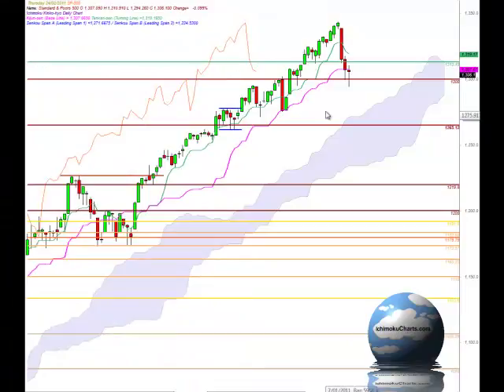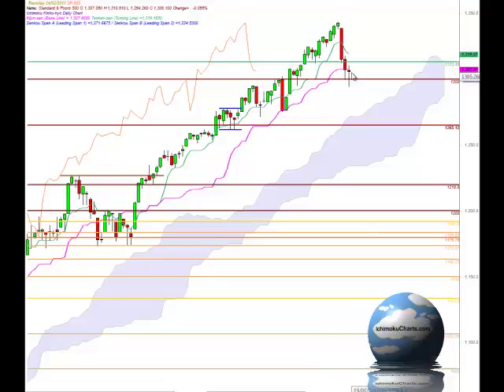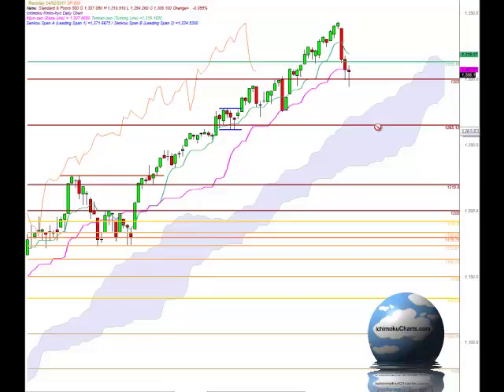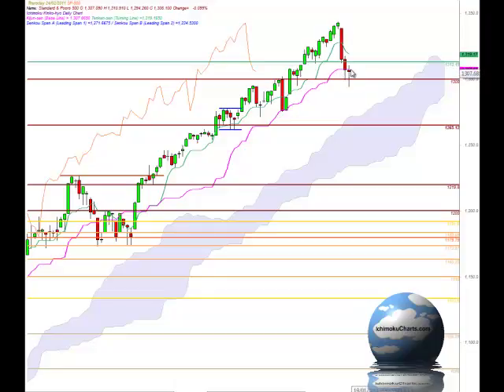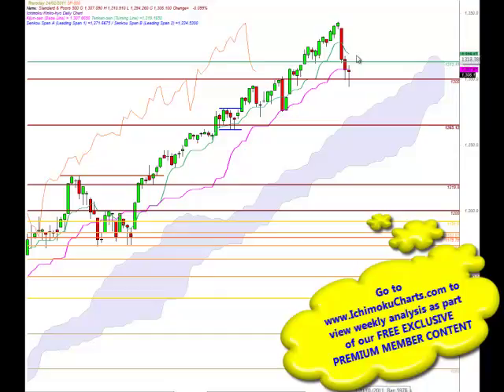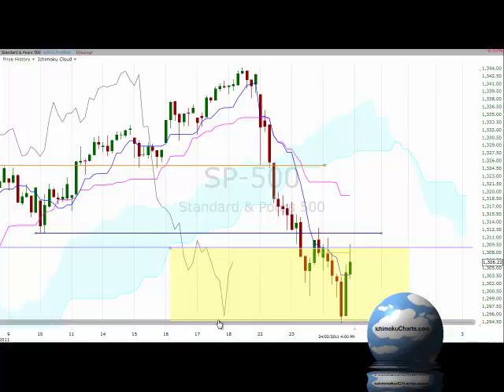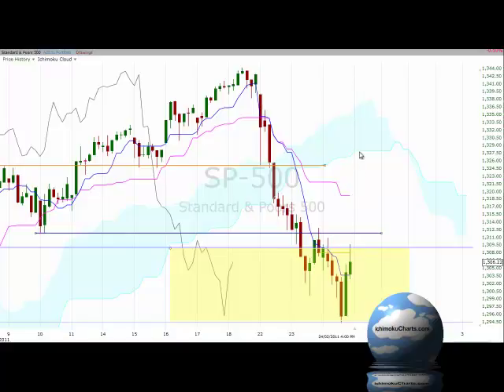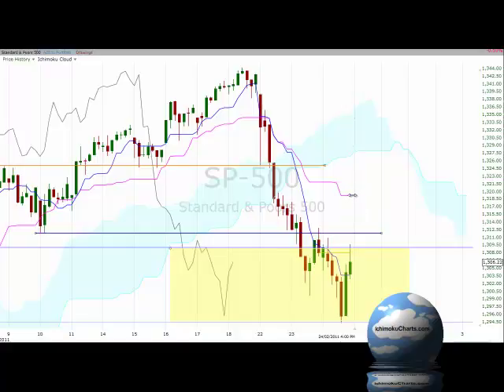SP500dhFeb24th2011.mp4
HOURLY and daily S&P500 analysis using Ichimoku charts for February 24th 2011